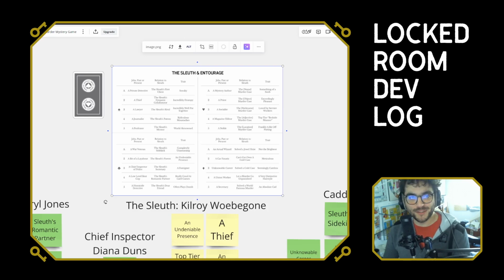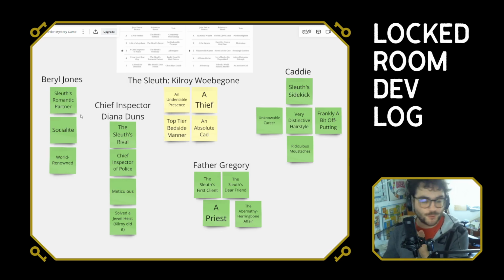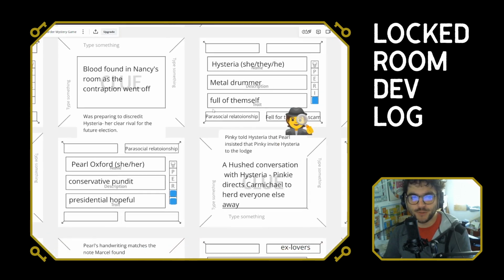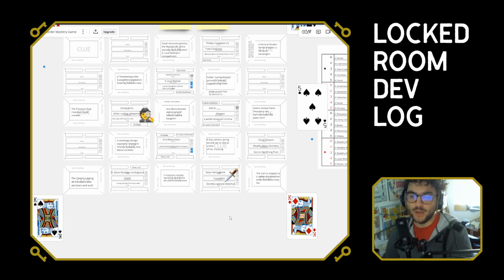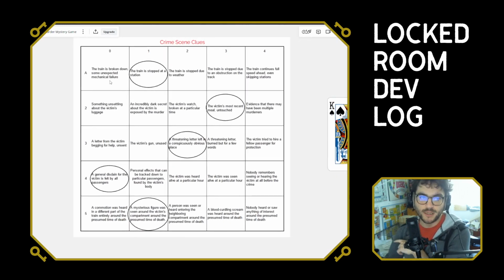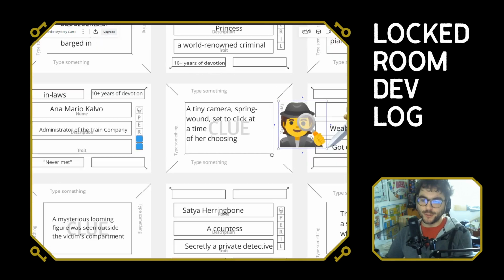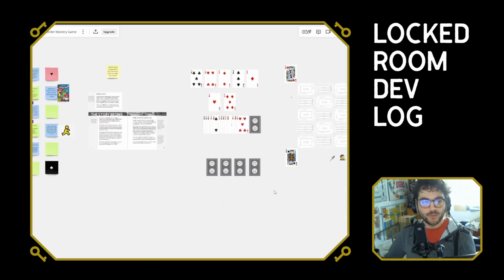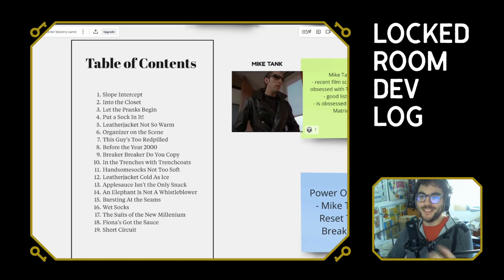The Locked Room Murder Mystery Game: 1e Devlog #1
Here's the current state of design of the Locked Room Murder Mystery Game! Follow along to get an idea of where the game stands and tune in next time to see it progress towards a completed design.